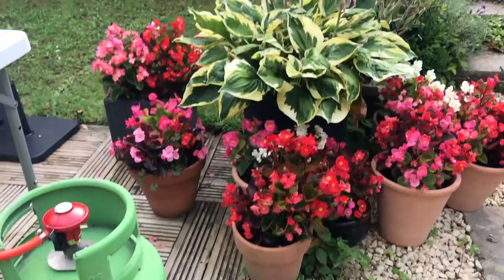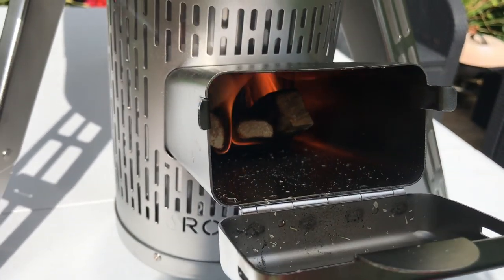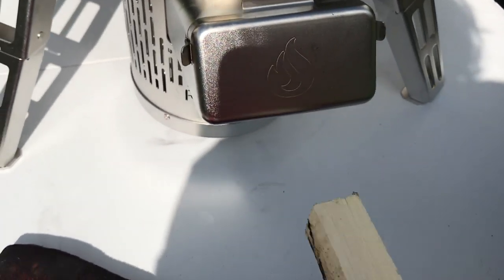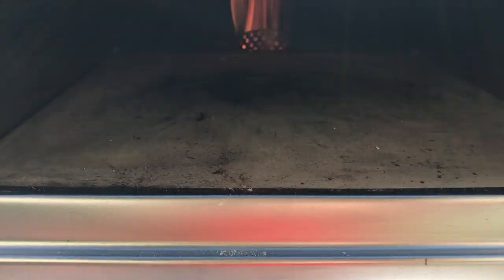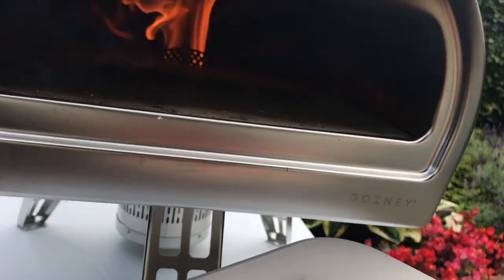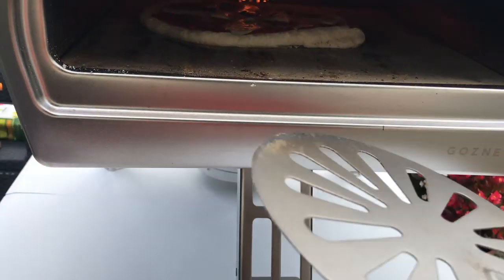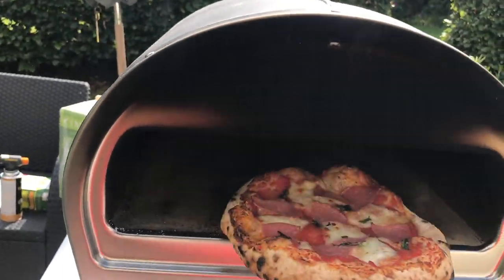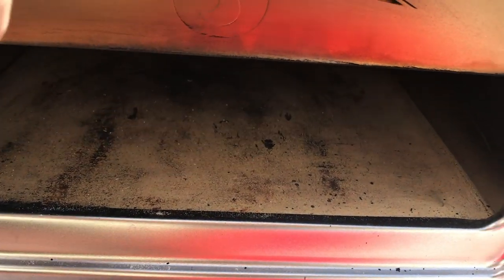Using Wood in a Pizza Oven!